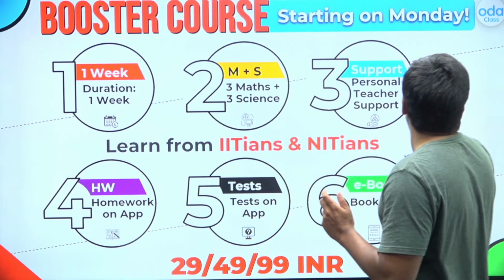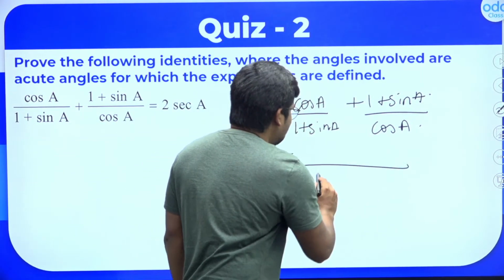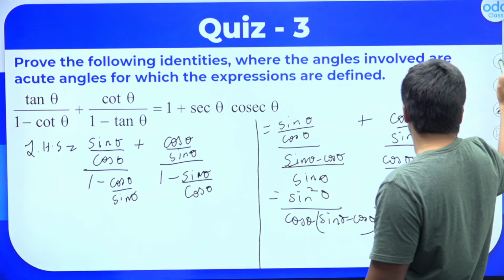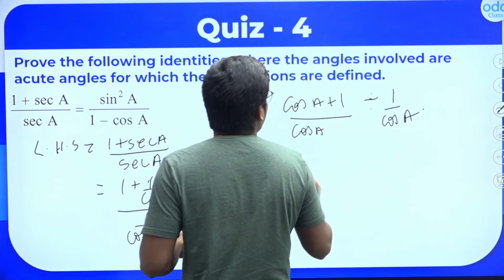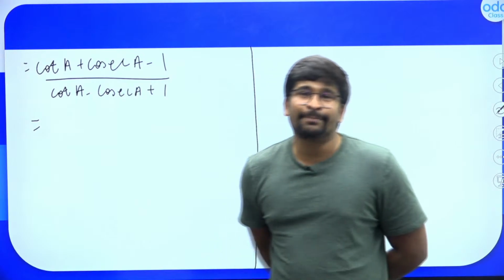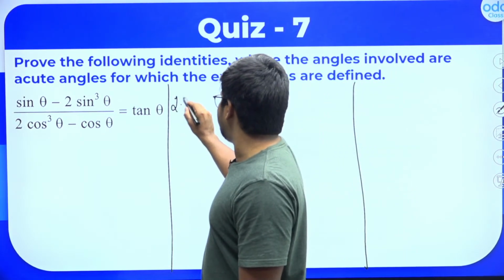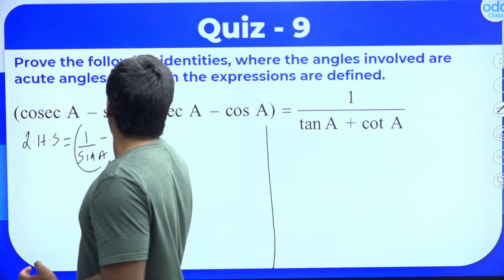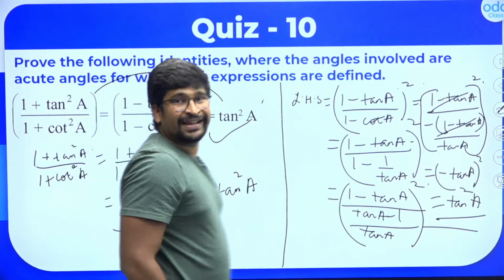TRIGONOMETRY PART - 3 | MATH | CLASS 9 | CLASS 10 | CBSE | JEFF SIR